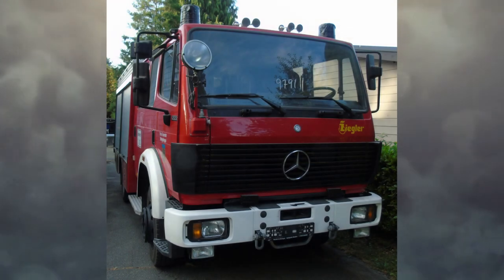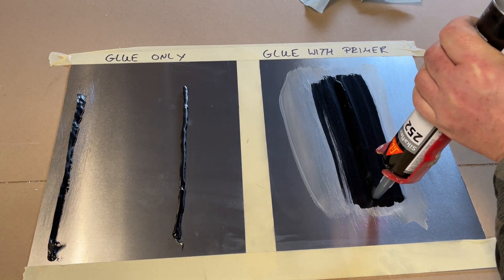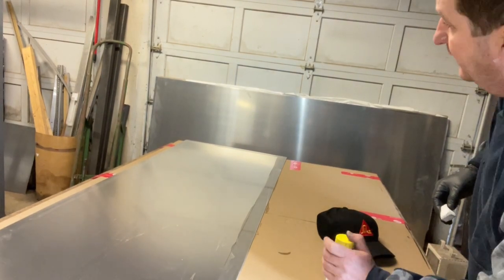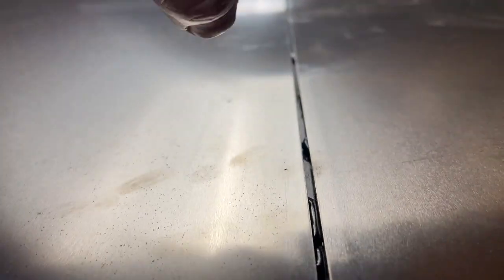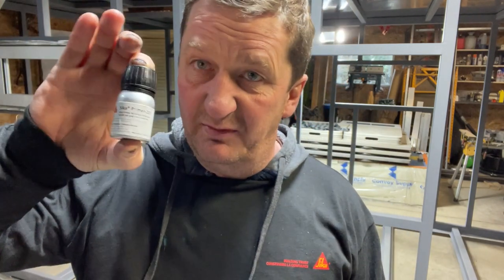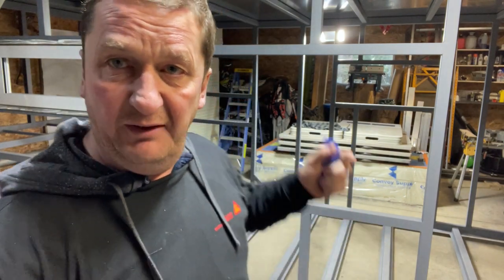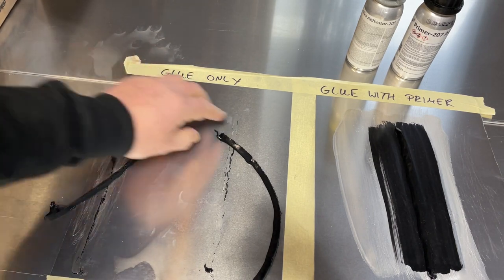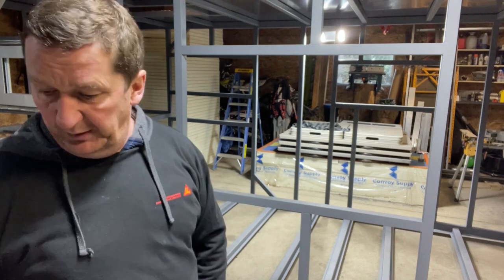How to install aluminum sheets on to a steel habitat without visible fasteners ! Step by step !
In this Episode you can see how we glued the aluminum sheets on the roof of our habitat structure. For our Mercedes Benz 1222 AF 4x4 off road expedition truck build.

Sikaflex 252
Sika Activator 205
Sika Primer 207

Sikaflex 252
Sika Activator 205
Sika Primer 207

overland expedition vehicle build, diy box truck conversion, overlander, off road, diy van build
off grid

14 Kommentare